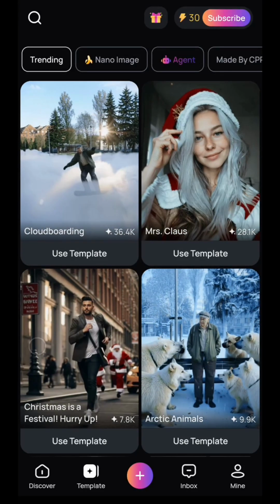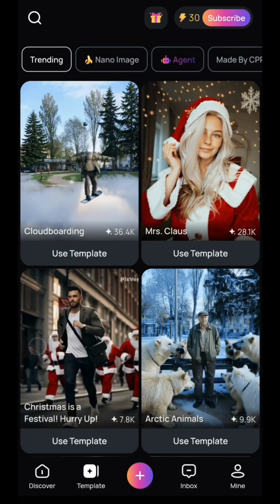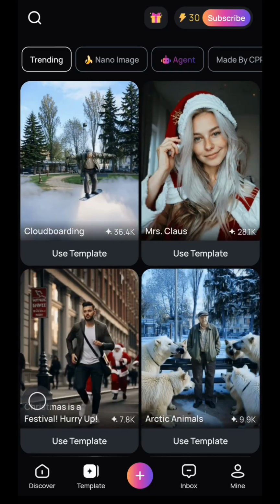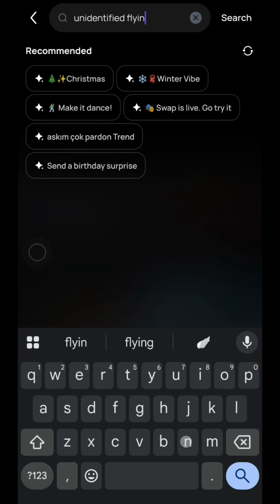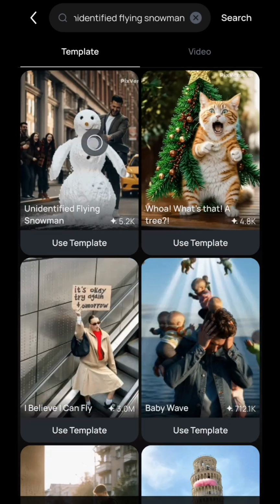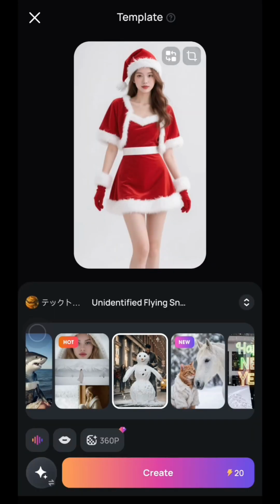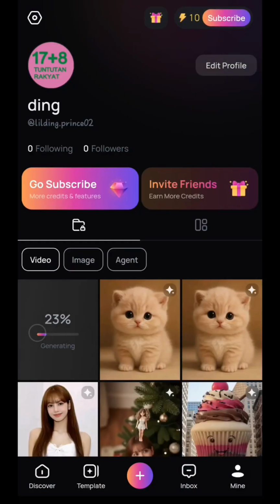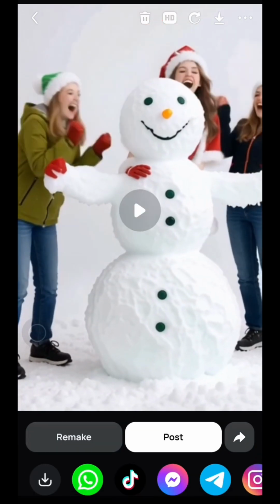How to Create a Magical Snowball Touch Animation in PixVerse | Snowman Effect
Learn how to create a cute and magical snowball touch animation using PixVerse. In this step-by-step tutorial, discover how to use the template section, search for the special effect, upload your photo, and generate a smooth holiday animation for free using daily credits. PixVerse automatically transforms your photo when it touches the snowball into a delightful snowman effect.

PixVerse tutorial animation effect snowman holiday pose

0:00 Introduction to PixVerse Snowball Animation
0:19 Accessing PixVerse and Free Credits
0:39 Finding the Snowball Template Effect
1:29 Uploading Photos and Generating Animation
2:20 Reviewing the Final Snowman Transformation